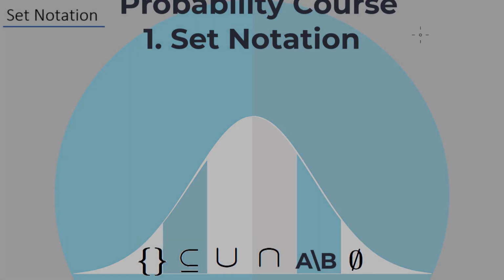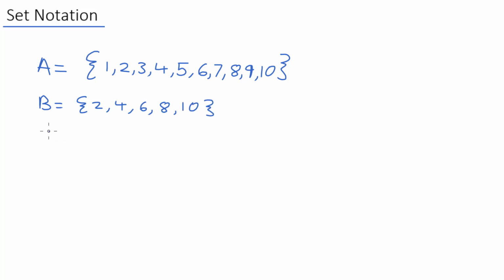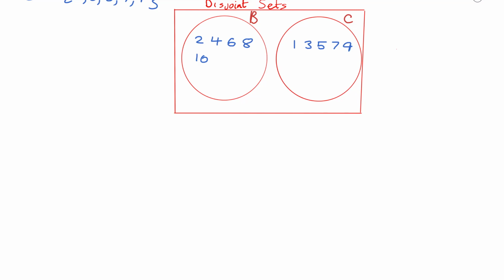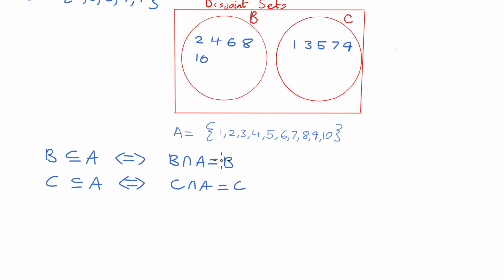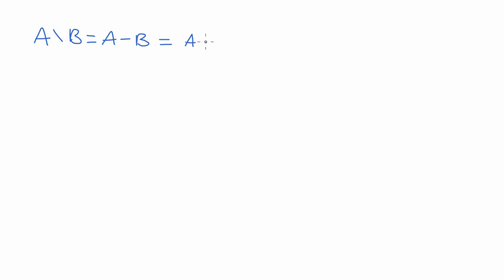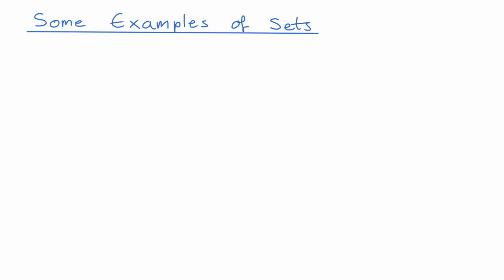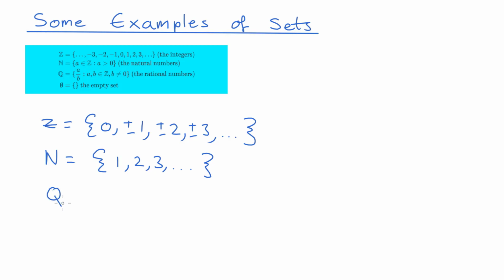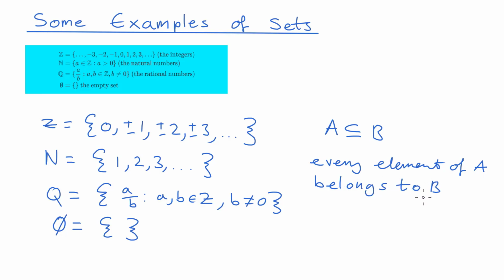Review of Set Notation with Examples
This is the first video from the Probability course. It is a review of basic set notation with examples.